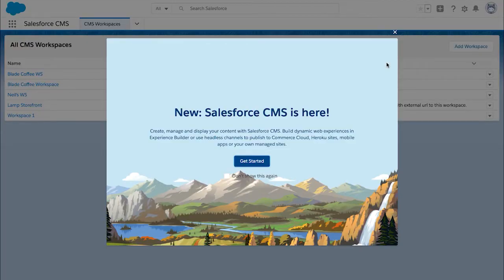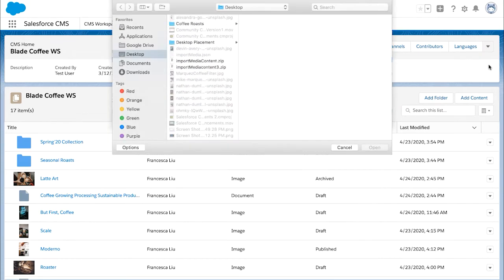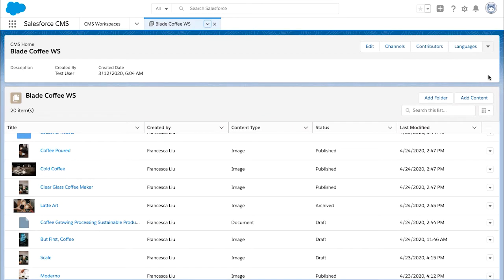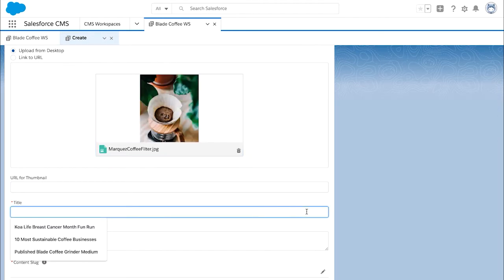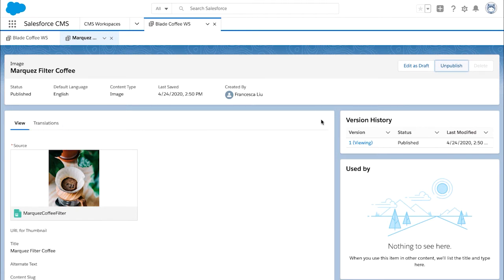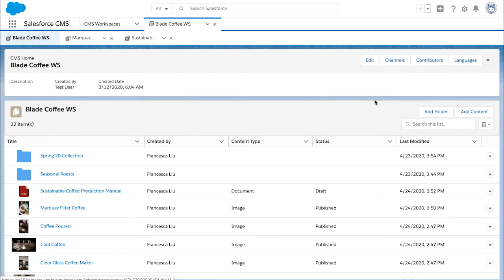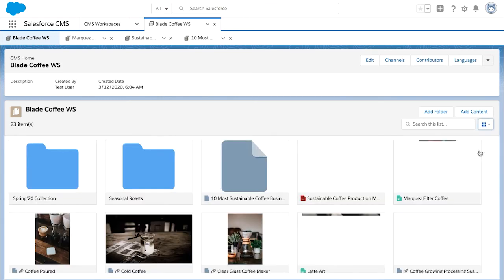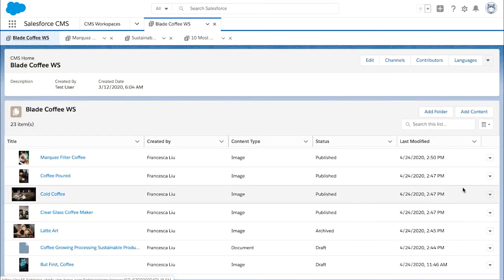Salesforce CMS Enhancements